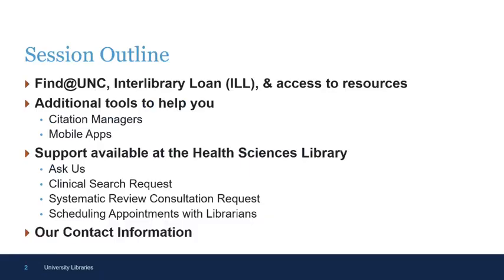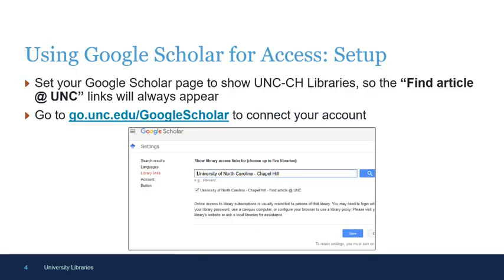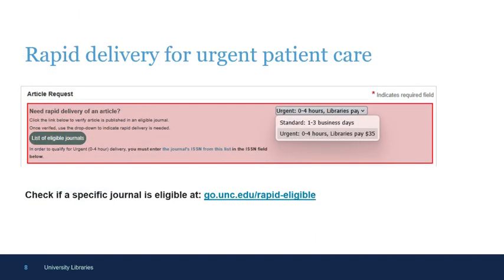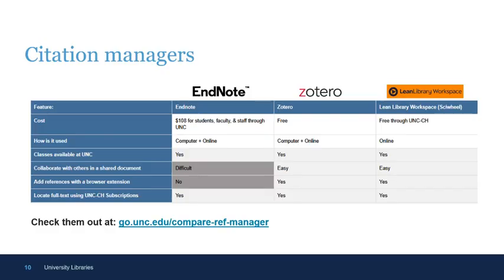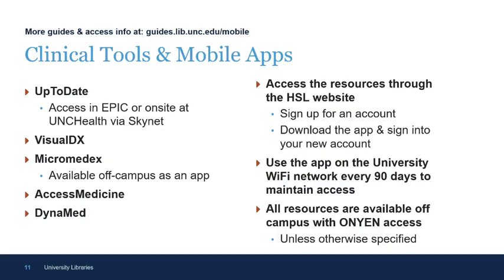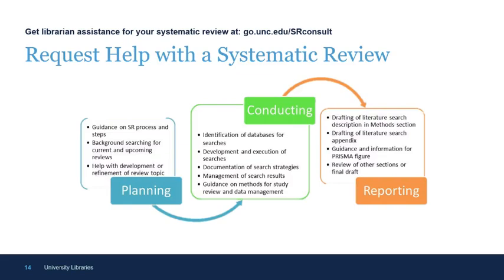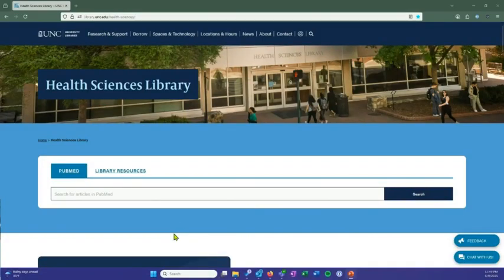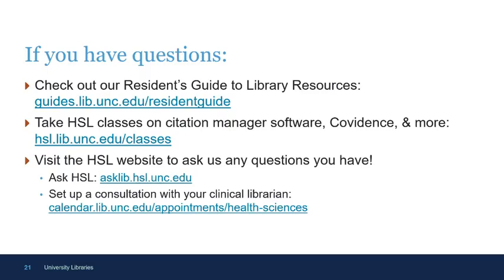How to Get the Information You Need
An overview of how to access the many tools and resources available to you through the HSL.
This is the final part of A Residents' Guide to Library Resources, from the Health Sciences Library at the University of North Carolina at Chapel Hill.

The video covers:
- Find @ UNC, Interlibrary Loan (ILL), and access to resources
- Citation managers and mobile apps
- Ask Us, Clinical Search Requests, Systematic Review Consultations
- Scheduling appointments with librarians